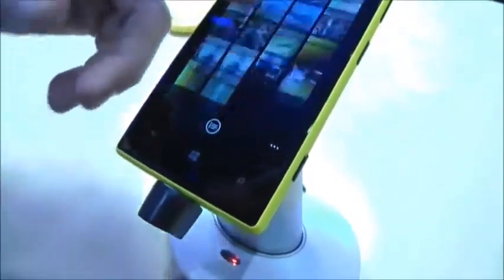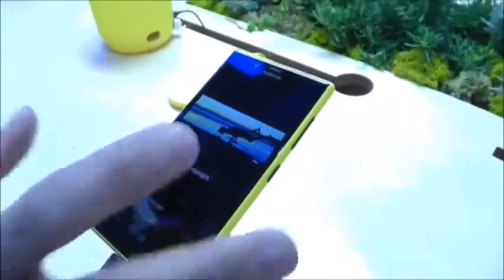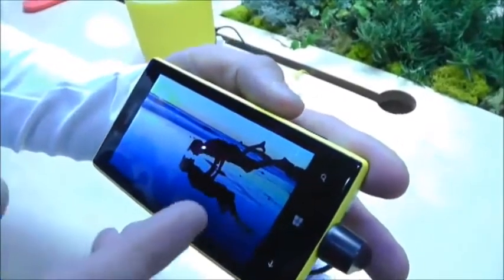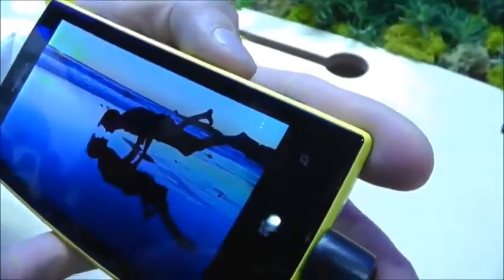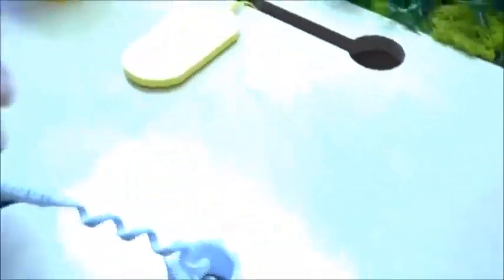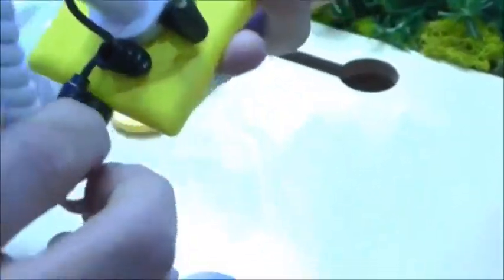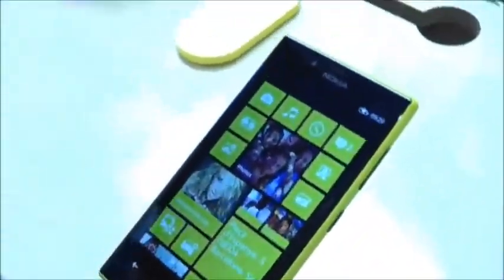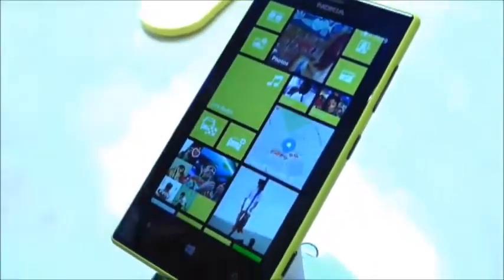Nokia Lumia 720 Review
Nokia Lumia 720 Review The Windows 8 Phone